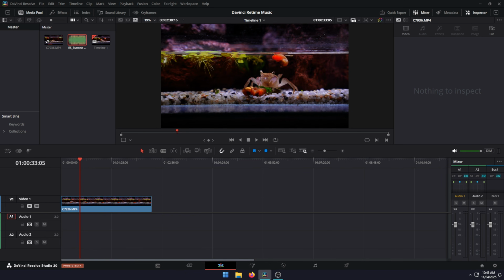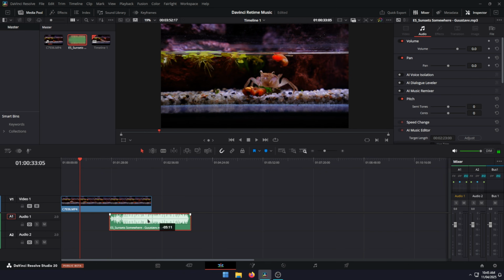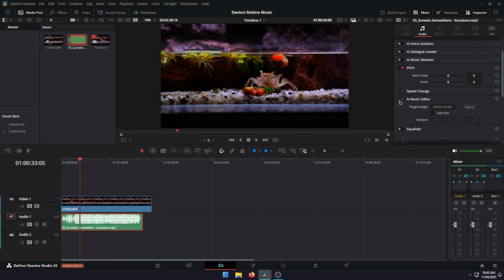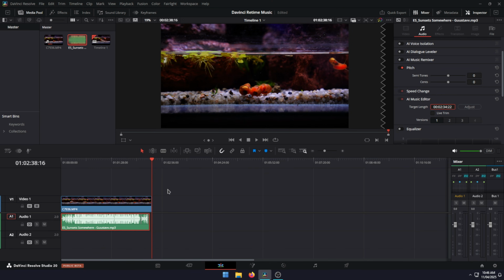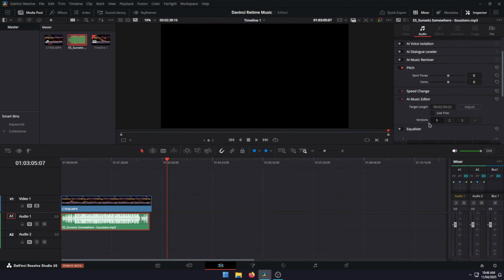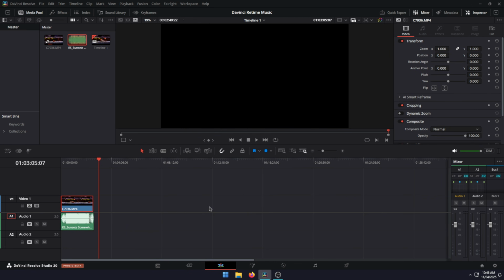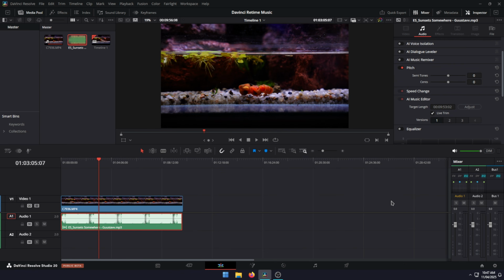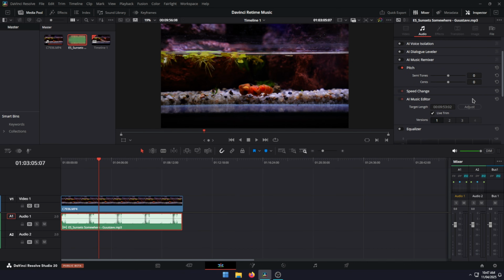How to Use the AI Music Retiming Feature in DaVinci Resolve 20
DaVinci Resolve 20 introduced an amazing new feature that people have been dreaming about for years, AI Music Retiming. This tool allows you to automatically stretch or shorten a music clip to fit your video without needing to manually cut, loop, or fade audio. This magic tool will give you the perfect track length for any section of footage you're working with, so follow along as we show you how to use it.